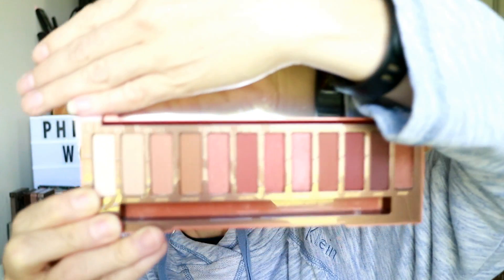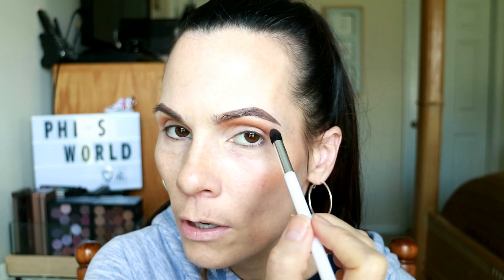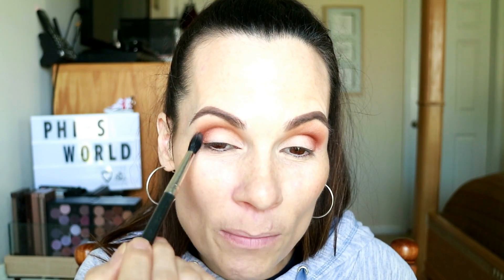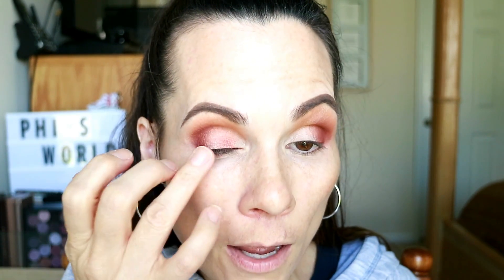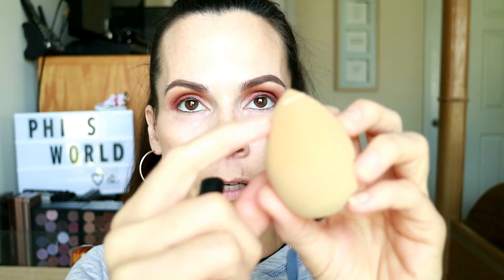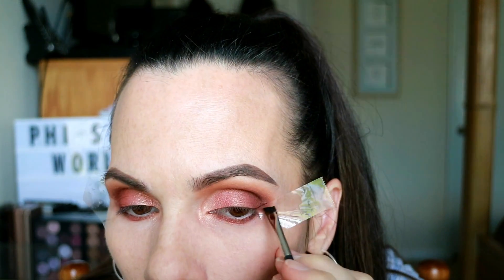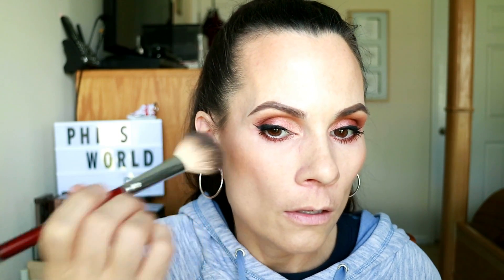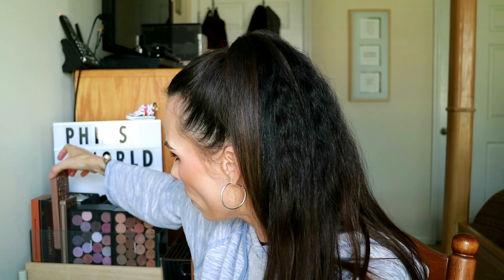WORLD'S MOST CHATTY AND HILARIOUS GET READY WITH ME!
So I may have exaggerated slightly with my title but for those of you that know me you will notice I have come out of my shell a little more than normal in this video. I hope you guy's enjoy watching and don't mind that this GRWM is so long. For everyone else don't forget to click on the little bell so you never miss a video!

WHAT I'M WEARING:
Mac pp Soft ochre
Loreal Lash Perfection mascara
Urban decay Heat palette: Ounce (base color), Sauced, Cayenne (crease), He Devil (outer crease), En Fuego (outer corner), Lumbre (lid), Champagne pop (inner corner highlight)
Hard candy peach corrector
It cosmetics Bye bye pores powder (set concealer)
Mac Matchmaster concealer 7.5 (used as cream bronzer)
Mac MSF Medium Tan ( bronzer )
Mac Swiss chocolate blush
OCC lipliner Trick
Mac Boy bait cremesheen gloss